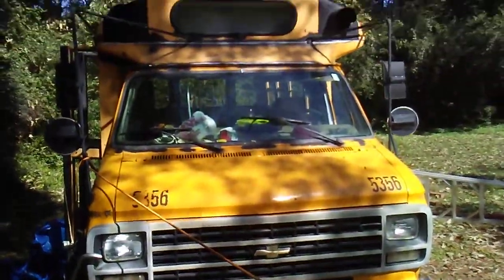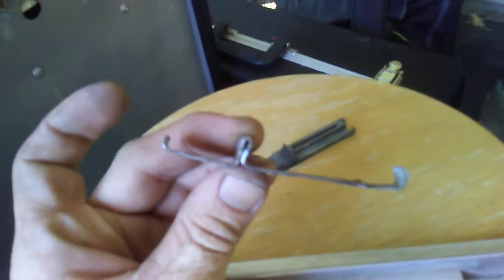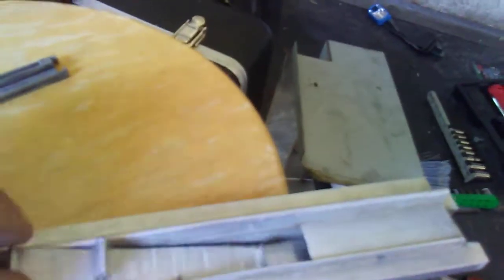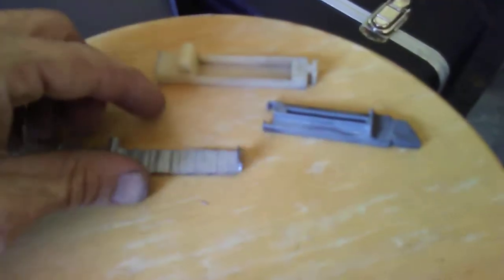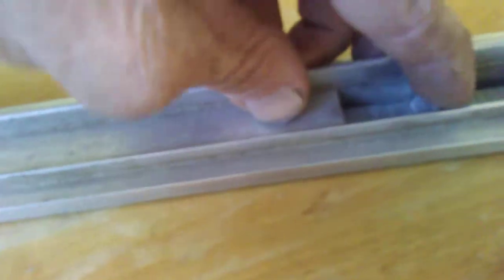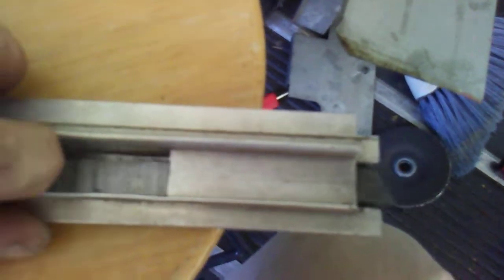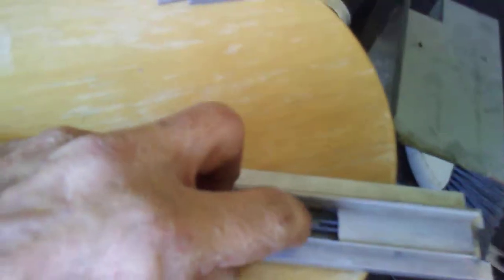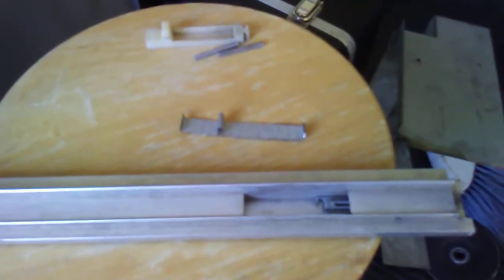Thomas skoolie window latch fix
Fix your thomas windows with things taken from the bus.  They will never break again!